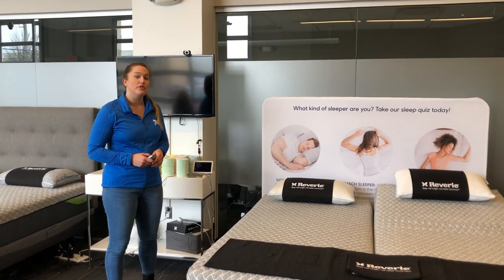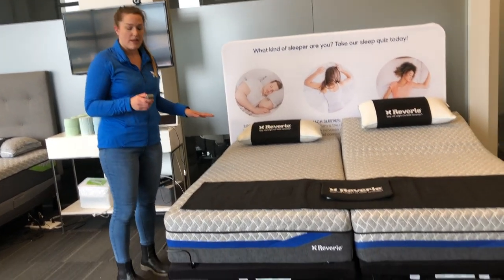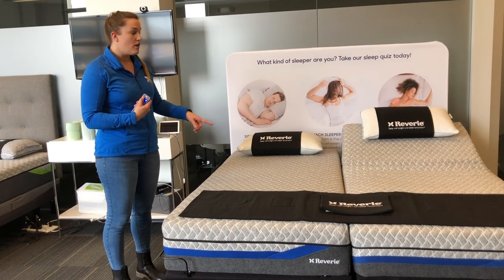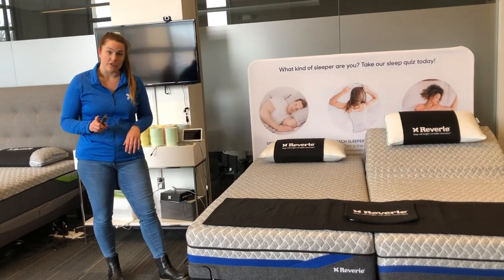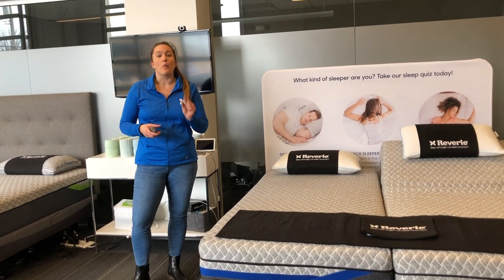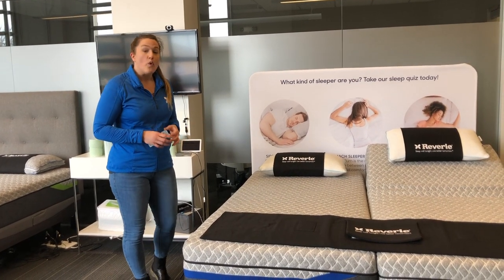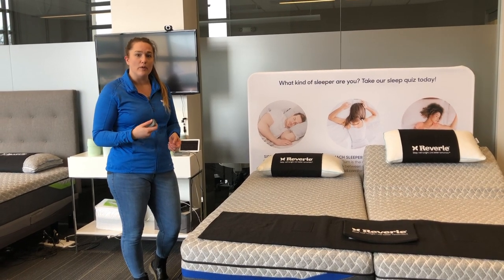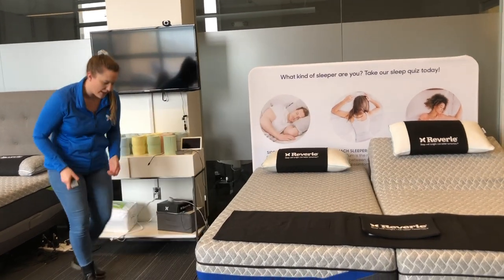Reverie Support: How do I pair my remote to operate both sides of the bed - Part 1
Is your Reverie adjustable base operating one side of the bed, but you'd like both sides to operate together? Learn how to pair your remote to adjust both sides together.